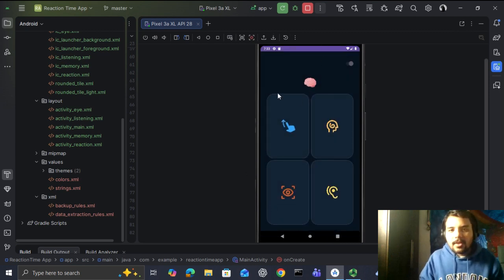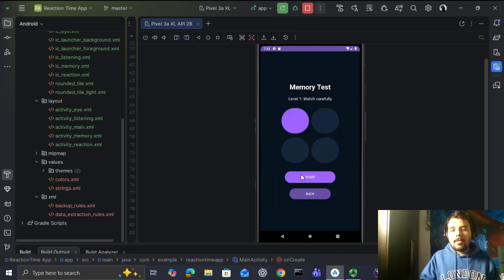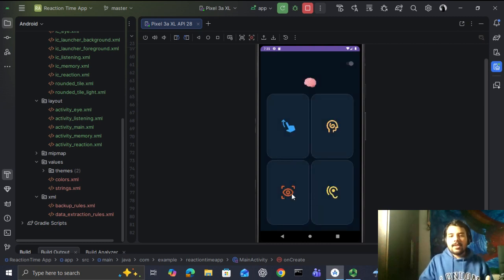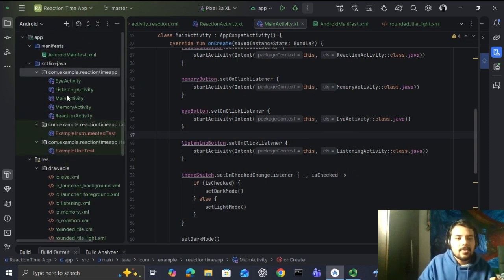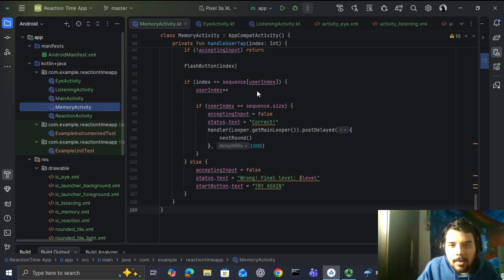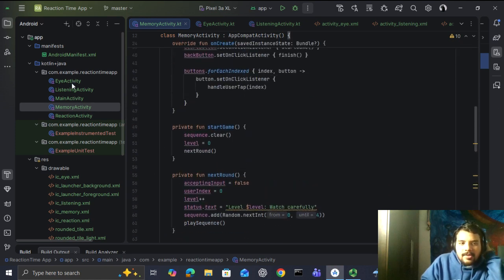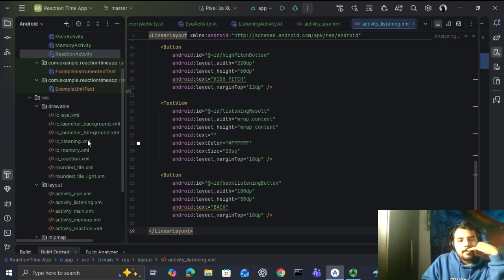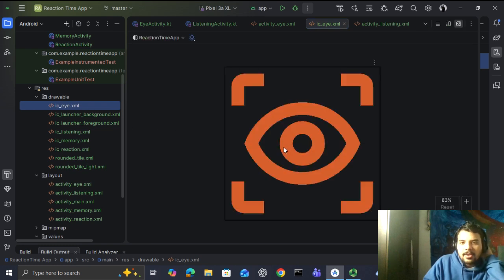Android Studio Kotlin Application Called MindLab.